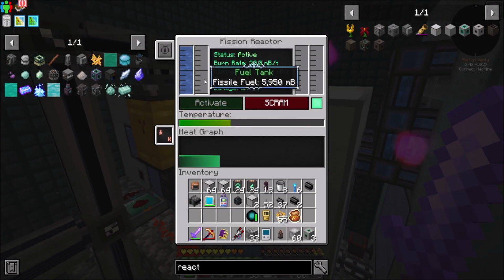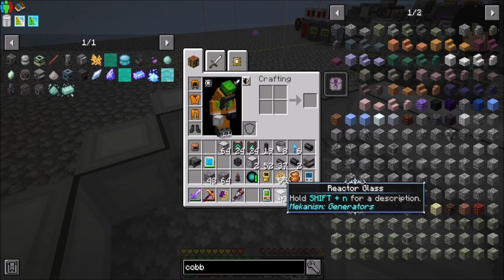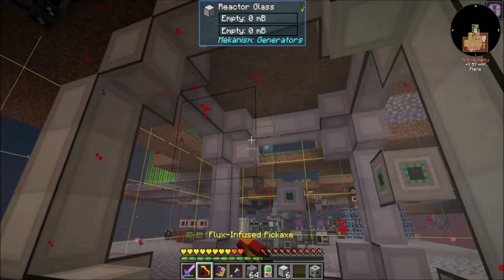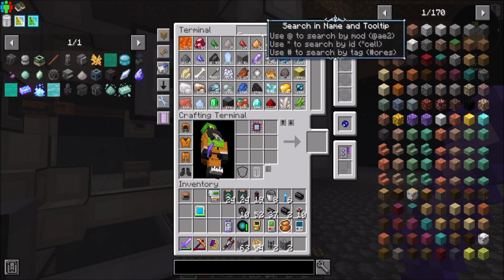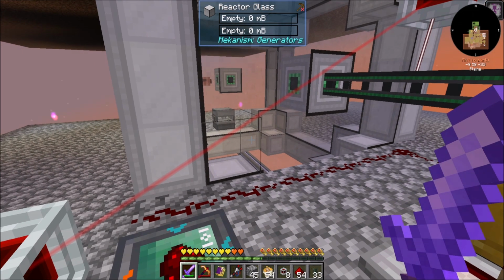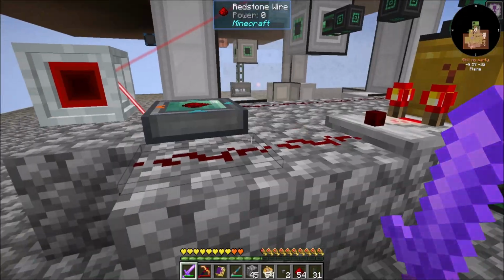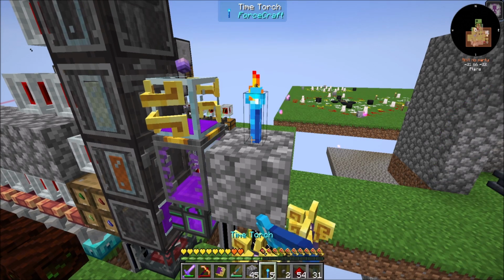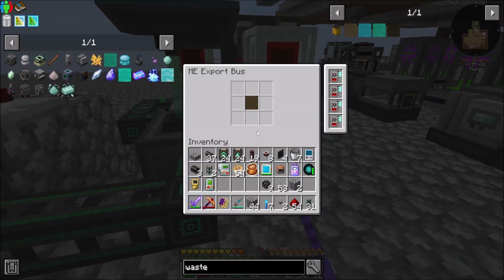FTB Skies Expert Ep97 Supercritical Phase Shifter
SPS Of course, cause we KNOW we'll need anti-matter.